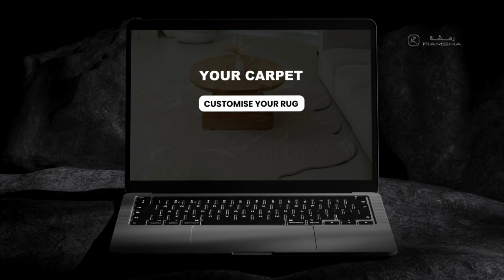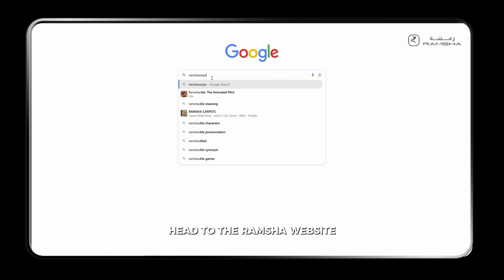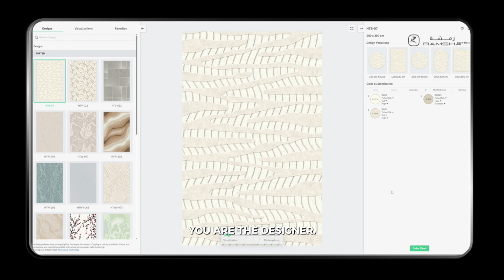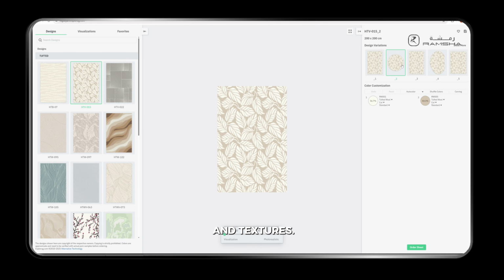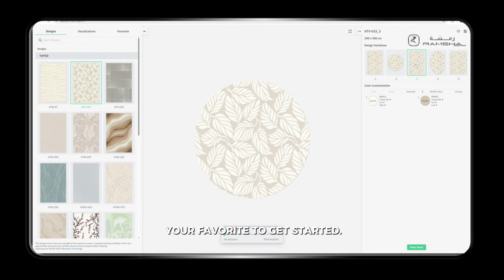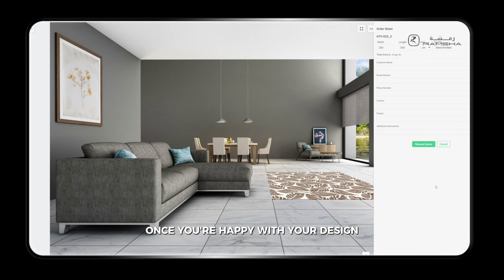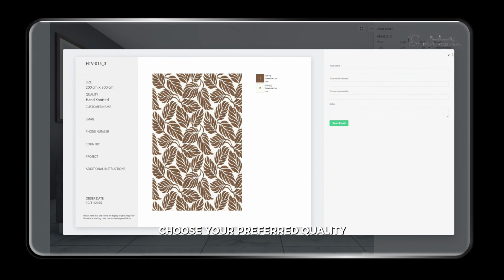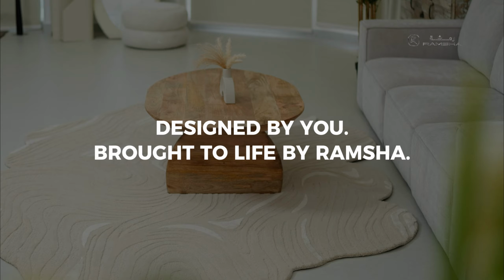Design Your Dream Rug: Ramsha Carpets Customization Software Tutorial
IDiscover how easy it is to become your own interior designer with the Ramsha Carpets customization software. This walkthrough demonstrates the seamless process of creating a bespoke rug tailored to your unique style and space.

In this video, you will see how to:
Select a Design: Browse through a diverse range of collections, patterns, and textures.
Visualize in Your Space: Use the high-resolution design view or upload a photo of your own room to see exactly how the carpet fits your interior.
Customize Shapes and Colors: Experiment with different dimensions and adjust color shades to perfectly match your theme.
Request a Quote: Finalize your custom rug details and quality preferences to bring your vision to life.
Experience the future of carpet shopping where your creativity leads the way.

Client: Ramsha Carpets